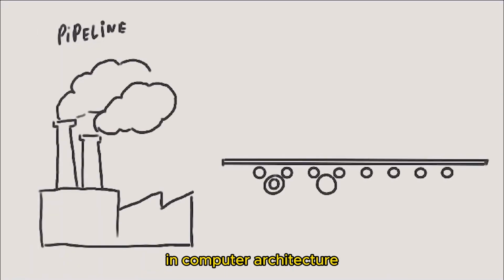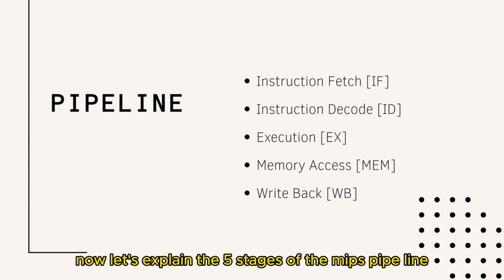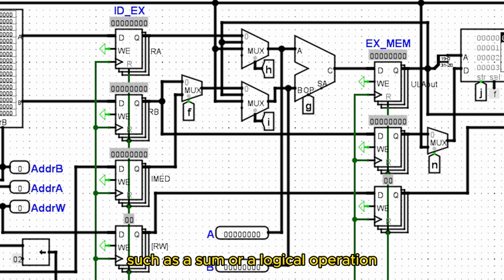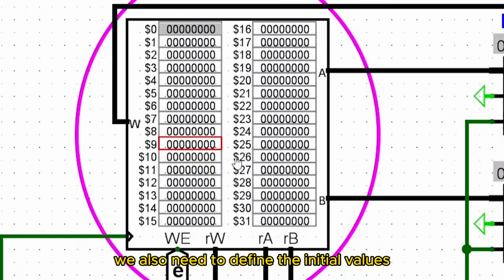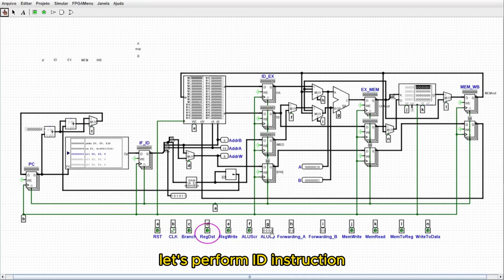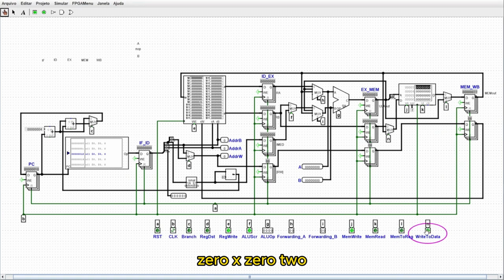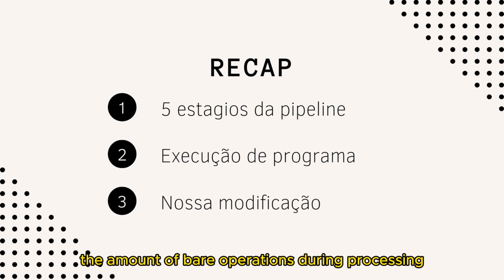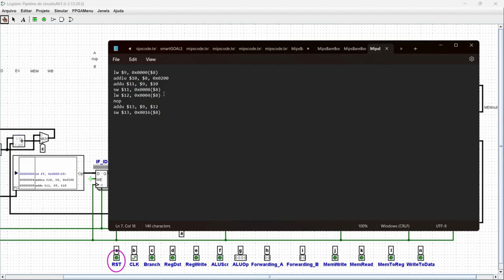Computer Architecture Final